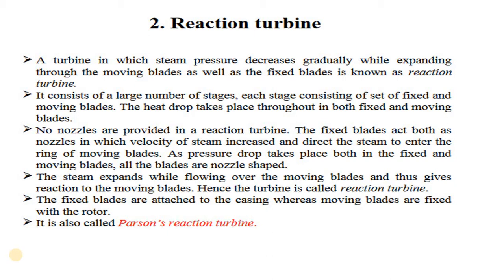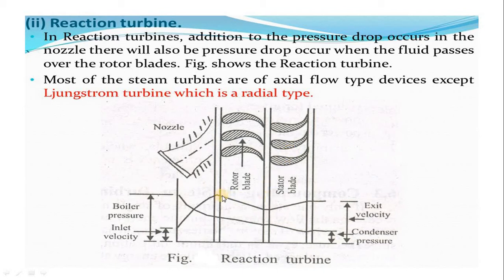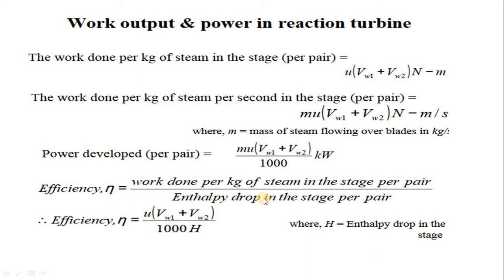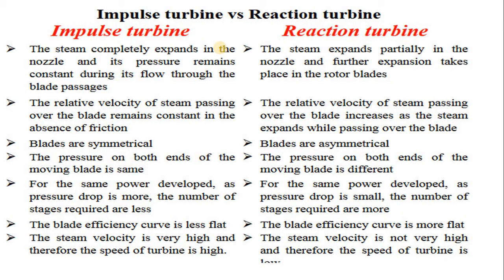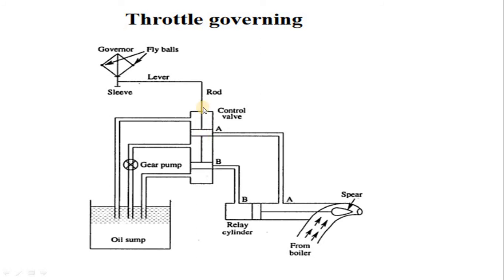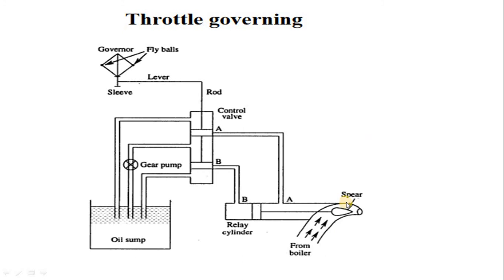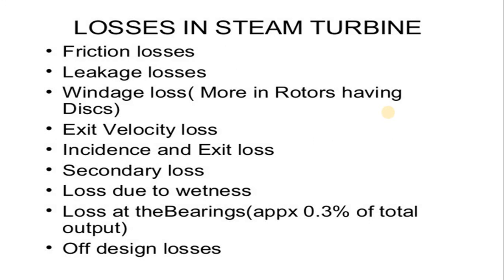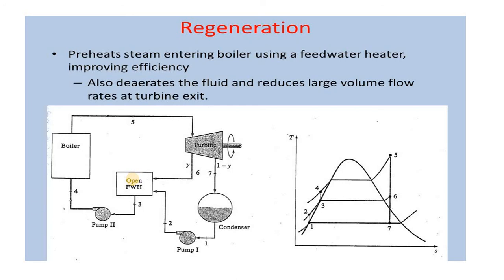Reaction Turbine Working and Governing of Steam Turbine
Reaction Turbine